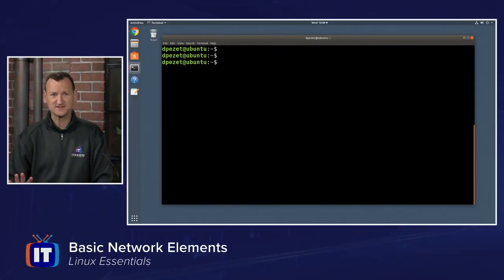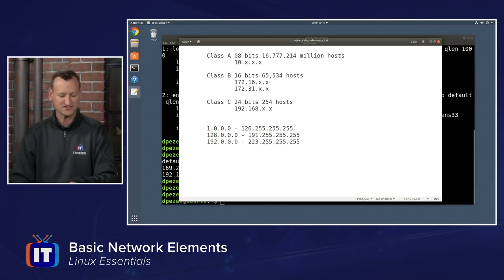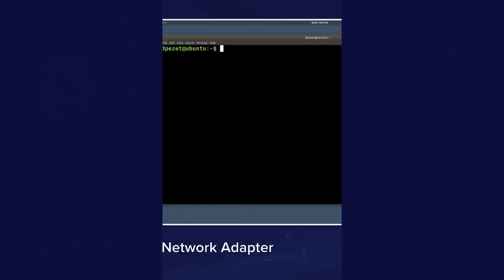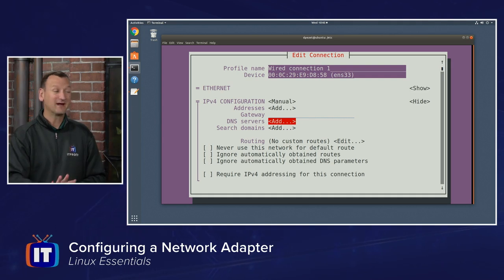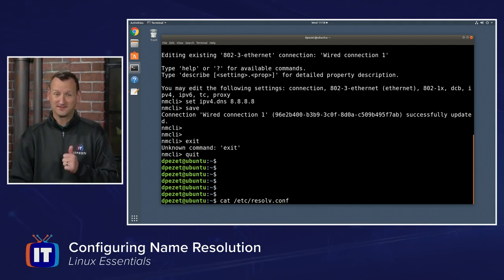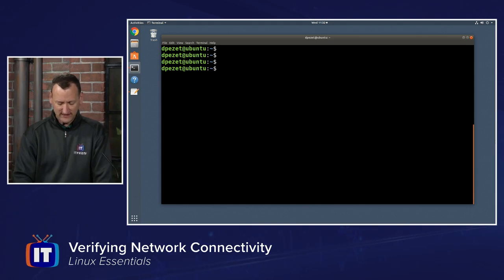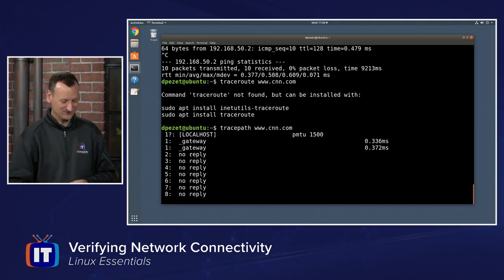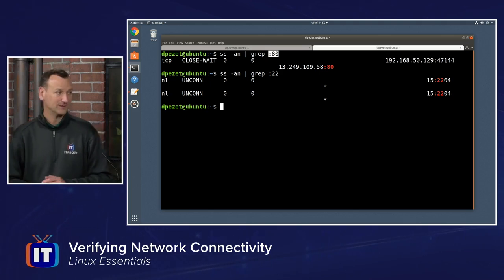Фабрика форматов Объединить видео 001 Basic+002 Configuring